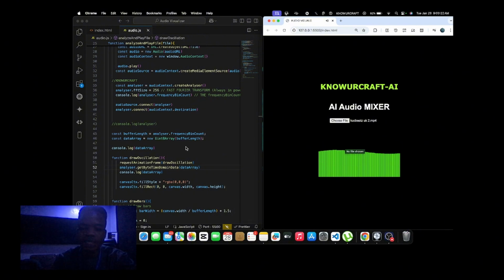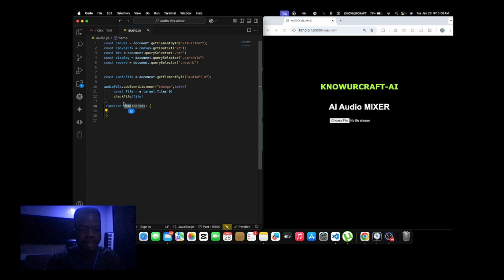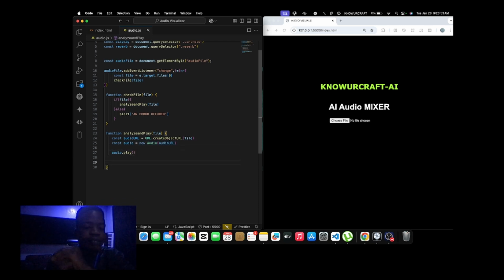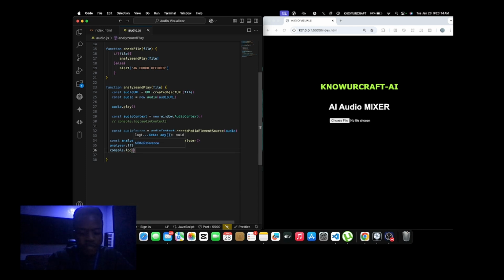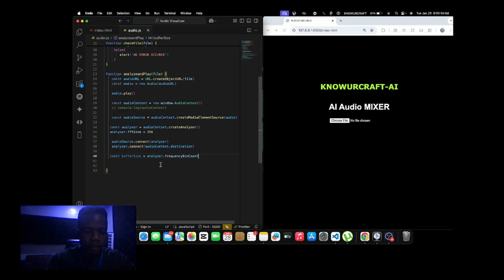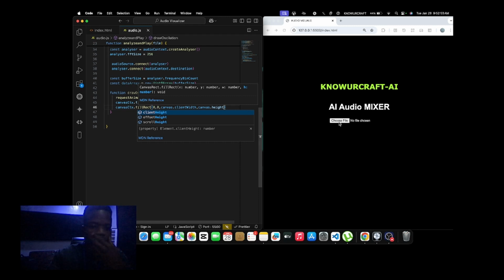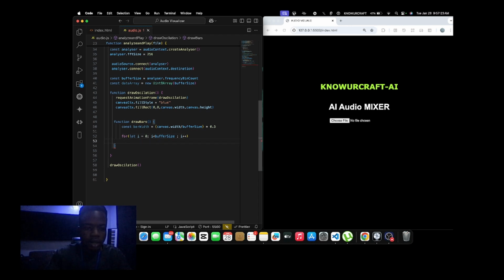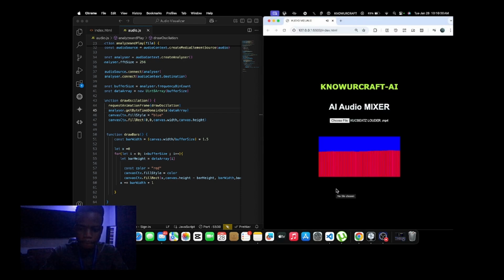JAVASCRIPT AUDIO Visuals | Audio Signal in Javascript | Fully explained in few minutes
Learn how to generate stunning audio visualizations using JavaScript! In this video, we'll take you on a journey to create mesmerizing visual effects that respond to sound and music. From basic to advanced techniques, we'll cover it all. Whether you're a developer, designer, or music enthusiast, this tutorial is perfect for anyone looking to add an extra layer of engagement to their audio content. Get ready to take your audio visualizations to the next level with JavaScript!